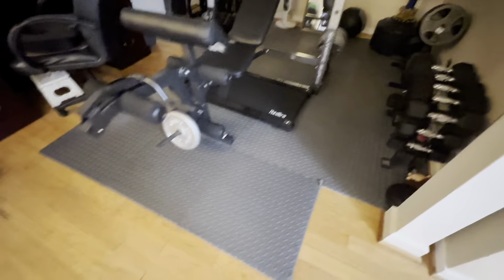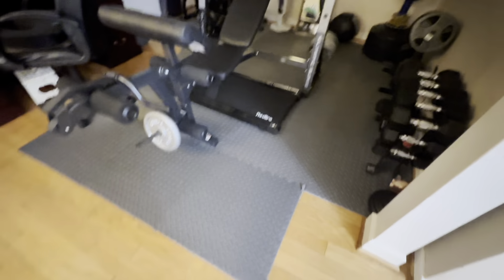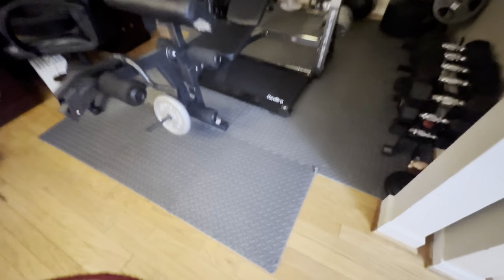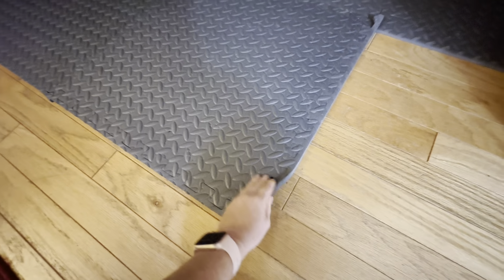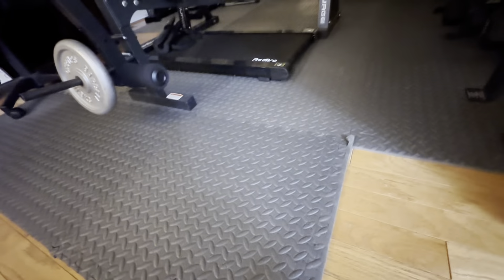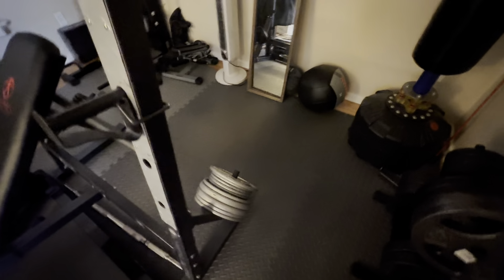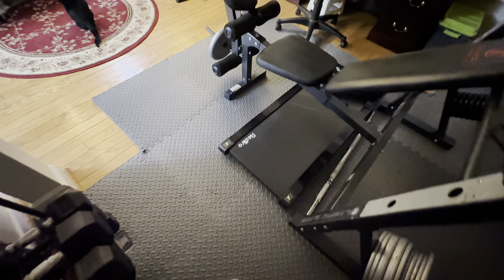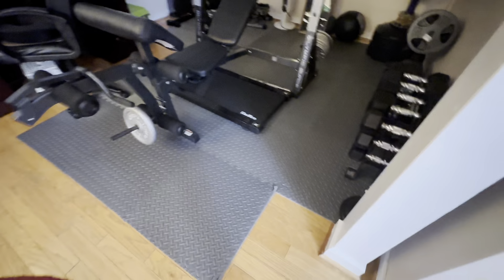Great Workout Mats for Home Gym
Yes4All 24SQFT-144SQFT Puzzle Exercise Mat for Home Gym, EVA Interlocking Foam Floor Tiles with Border for Workout Equipment